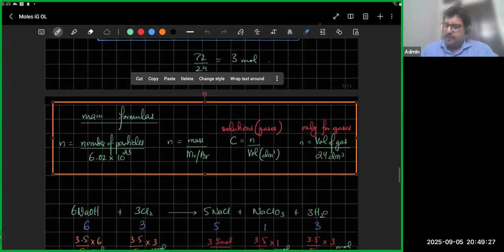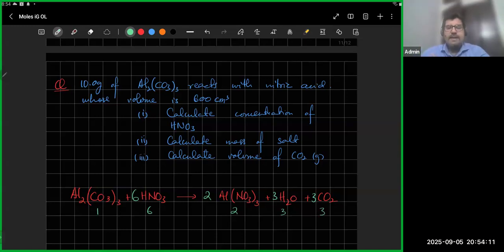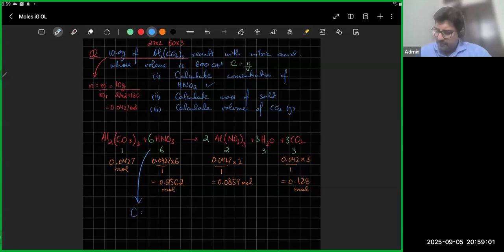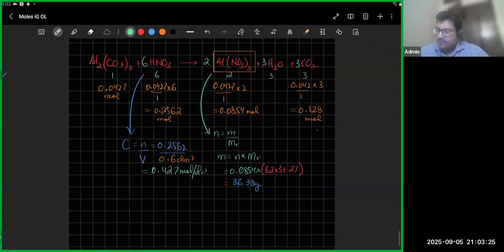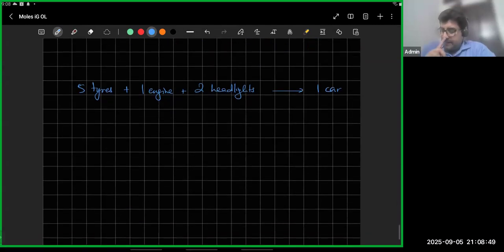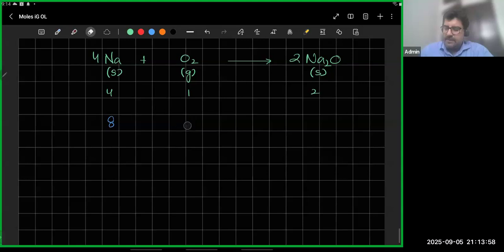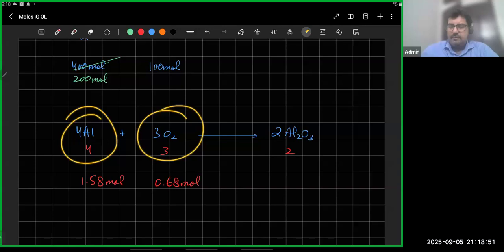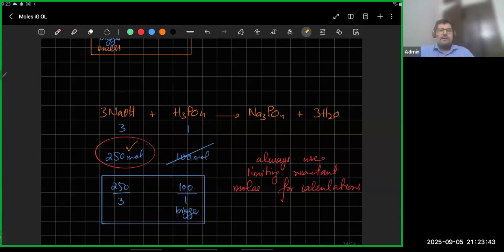iGCSE & O Level | Live Class 41 | Moles & Stoichiometry Part 5 | Limiting and Excess Reactants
Welcome to Live Class 41! 🎉 In this session, we continue our journey through Moles & Stoichiometry (Part 5) and focus on Limiting and Excess Reactants. This topic is crucial because it teaches you how to identify which reactant controls the amount of product formed in a chemical reaction. In real life, industries use this concept to optimize costs, reduce waste, and make reactions more efficient.

🔑 What You’ll Learn Today:

1️⃣ Recap of Mole Ratios – A short reminder of how balanced equations link moles of reactants and products.
2️⃣ What is a Limiting Reactant? – Understanding which reactant runs out first and why it matters.
3️⃣ What is an Excess Reactant? – Identifying the substance that remains unreacted after the reaction.
4️⃣ Step-by-Step Calculations – Solving problems to find limiting and excess reactants using exam-style examples.
5️⃣ Practical Applications – How this concept is applied in industrial processes and everyday life.
6️⃣ Exam Tips & Tricks – Common mistakes to avoid and strategies to secure top marks.